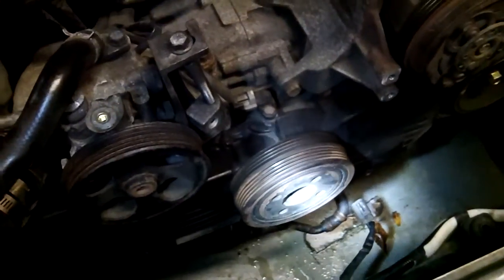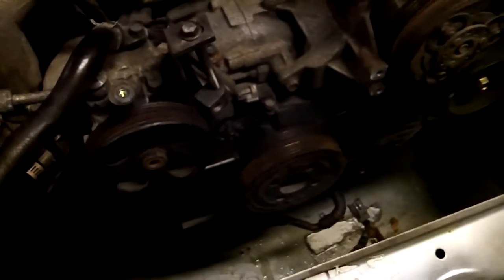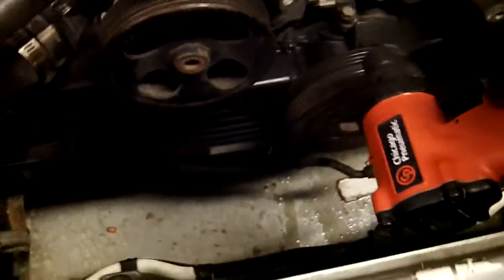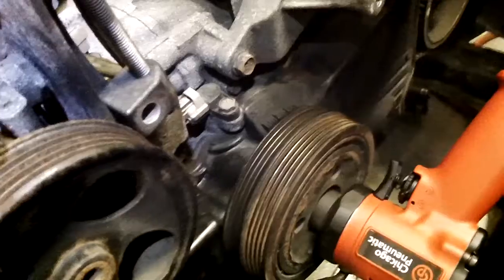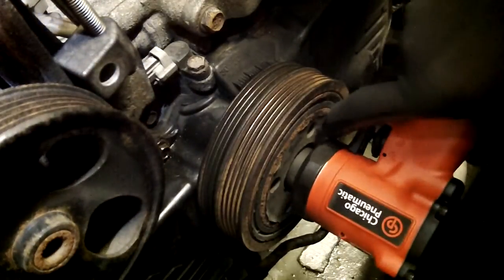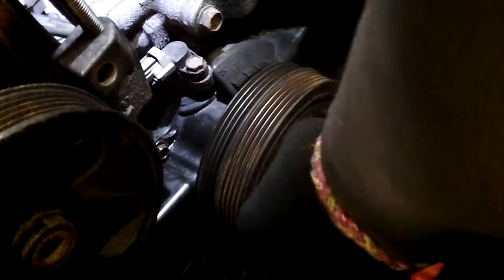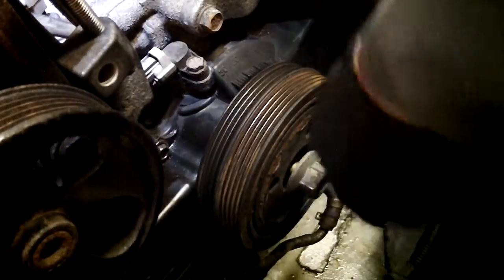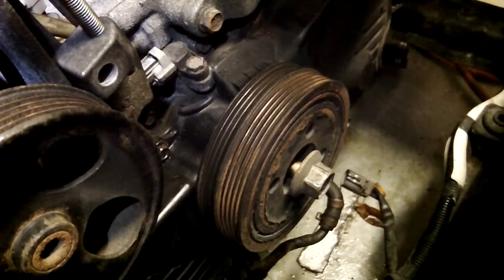How to remove a crank bolt from Subaru, Chicago Pneumatic Impact Wrench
In this video I show you how to remove a crank bolt from a Subaru using a Chicage Pneumatic Impact wrench.